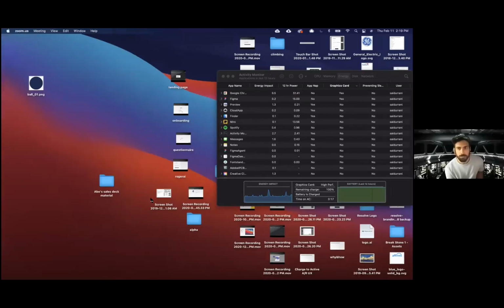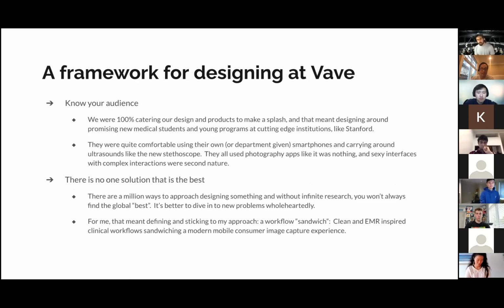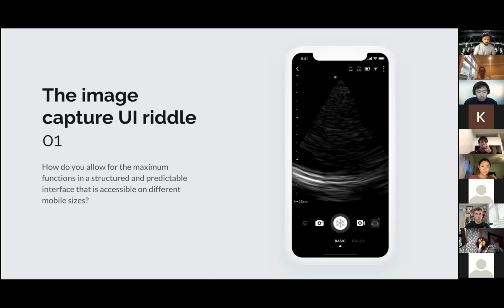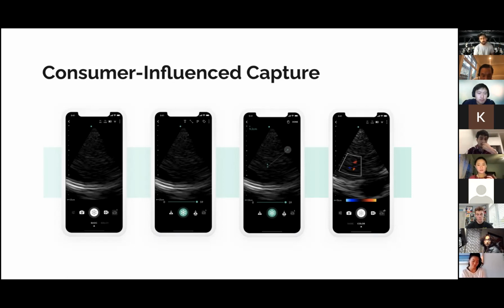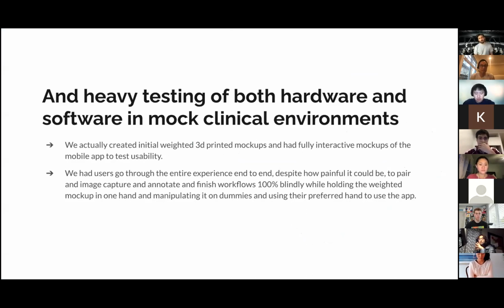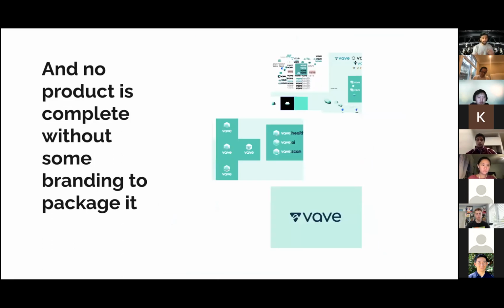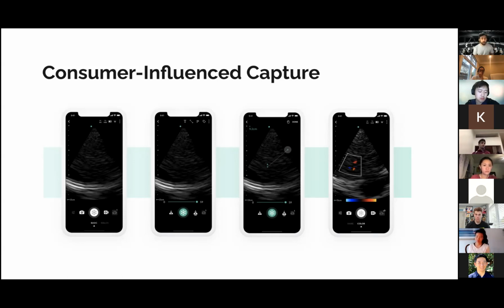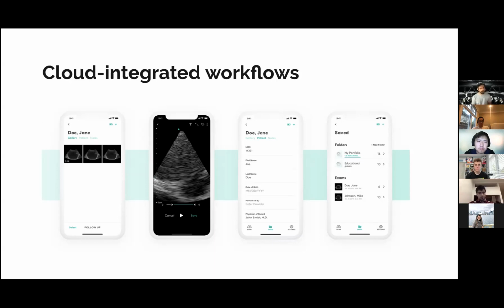Sal Durrani: Interaction and Experience Design for New Things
Look What I Built #1 (Feb 2021)
Sal Durrani, Product and Interaction Designer

Before his time at Resolve (HVF 2018), Sal was the interaction and experience designer for a mobile app-driven, point of care ultrasound device @ Vave Health.  The new hardware/software product intersected mobile photography, point of care ultrasound, and sensitive clinical workflows.

Because clinicians had never used devices like this before, Sal bridged design lessons from the consumer world to the more technical aspects of hardware/mobile wireless pairing and complex image acquisition flows.  He’ll talk about problem solving frameworks, combined hardware/software user testing and solution design in intersectional and technical products.